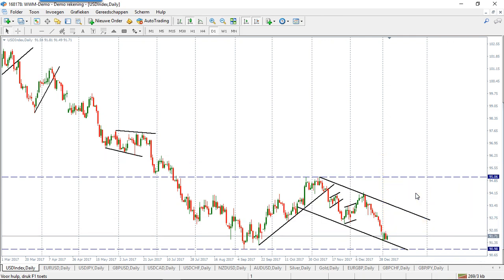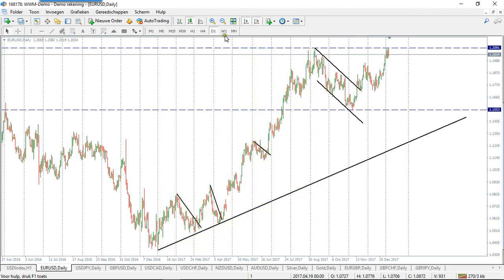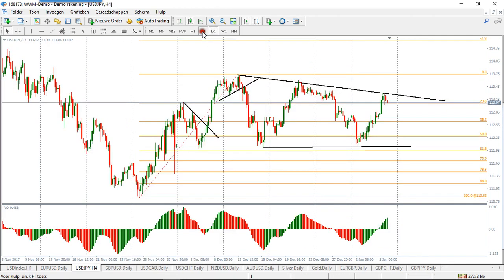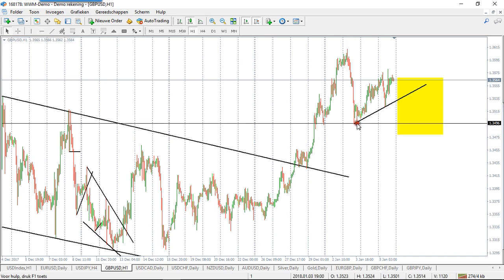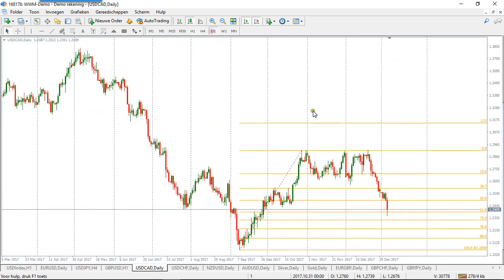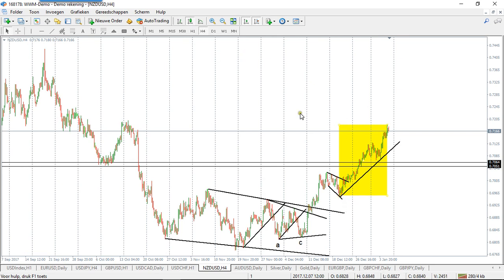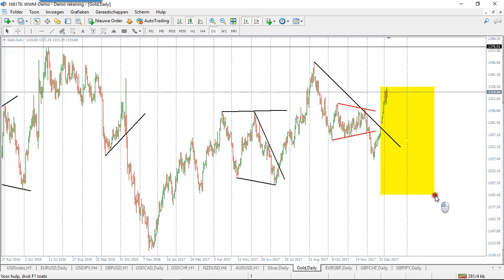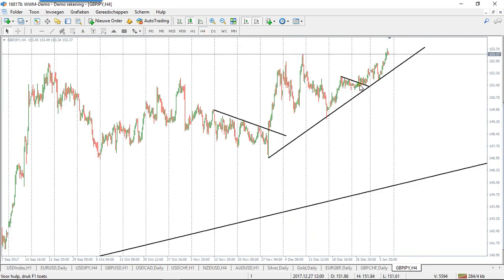Weekly outlook 01-08 - 01-12